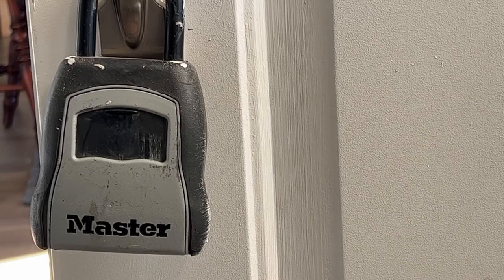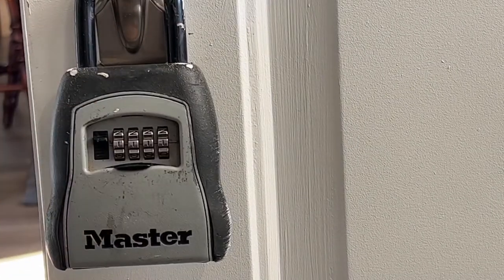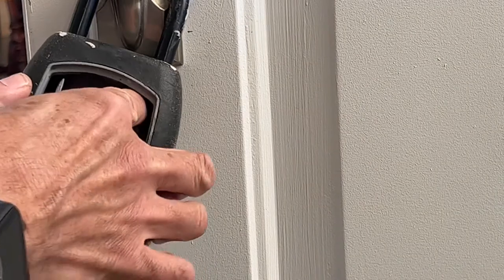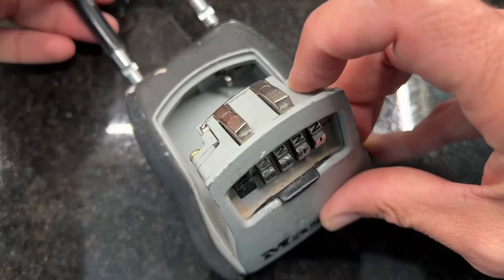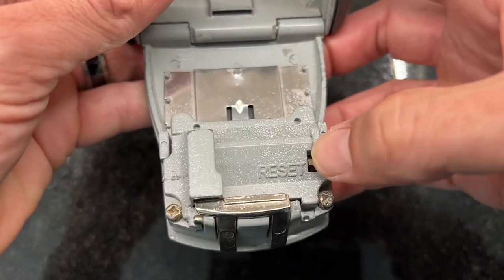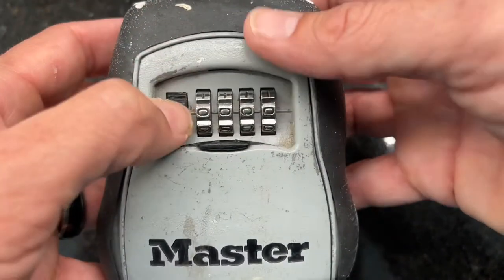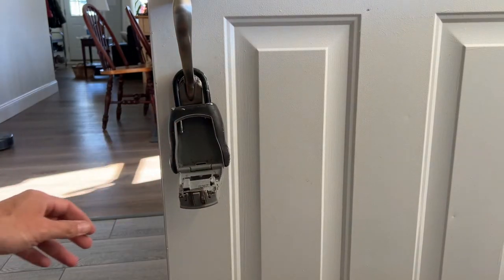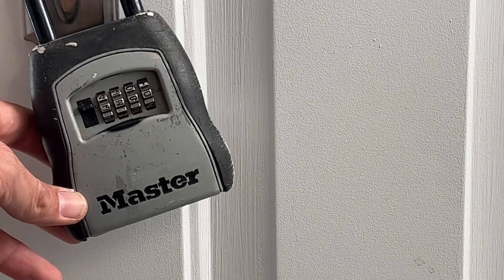DIY: Change a Lock-Box Combination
In this video I show viewers how to change the combination on a lock-box.
This is something that only takes a few moments of your time, requires no real knowledge or tools, yet is something most homeowners do not do...ever!
Think about it...you share the code with contractor's, family, possibly delivery people, and you get the hint.
Now, you go to sleep feeling safe and sure that all these people will write the code on a piece of paper and store it under their pillow with all the other pieces of paper with secret codes.
Well, I have news for you...that most likely isn't the case.
That code is going to be stored on someone's phone as a file, image, text, or similar.
That phone is supposed to be secure at all times, but sometimes users accounts get compromised. Or prying eyes take a look when nobody is around. Or, absolute worst case, the person with the code isn't trustworthy.
Regardless, you should always change the code to prevent any potential issues from occurring.
Watch this short tutorial to learn how you can do this in a matter of minutes and prevent any issues originating from a shared lock-box code!